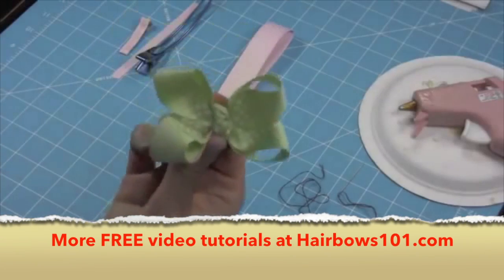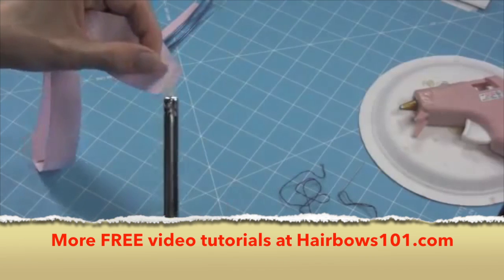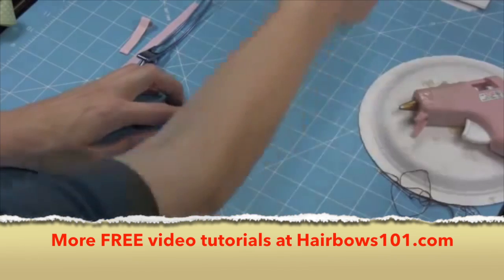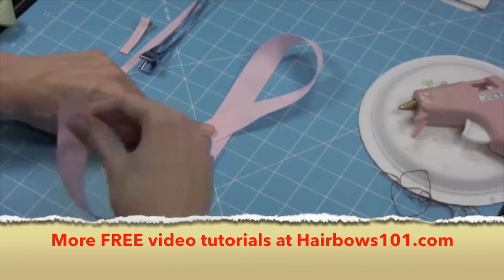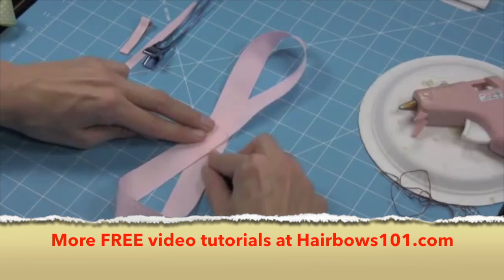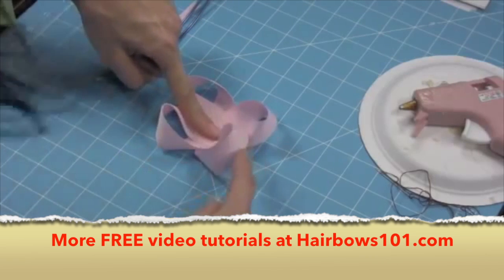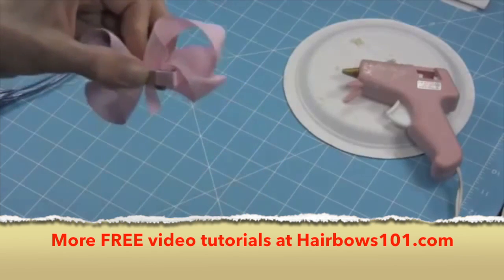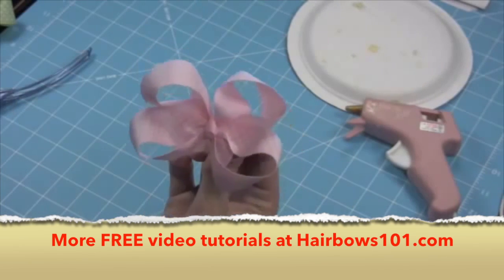How to Make a Butterfly Hair Bow - How to Make Hair Bows - How to Make Bows - Making Hair Bows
In this video you'll learn how to make a butter hair bow.  The ribbon is 7/8" wide and 24 inches long so it will make a medium sized hair bow.

how to make hair bows
how to make bows
how to make a hair bow
how to make cheer bows
hair bows for girls
how to make a tutu
girls hair bows
making hair bows
how to make hairbows
how to make a hairbow
how to make a hair bow out of ribbon

How to Make a Butterfly Hair Bow - How to Make Hair Bows - How to Make Bows - Making a Hair Bow